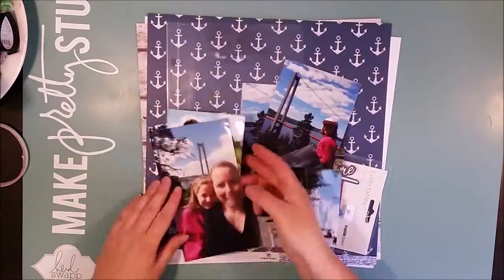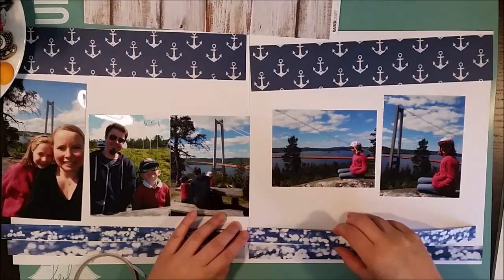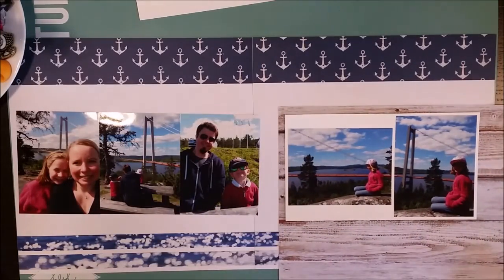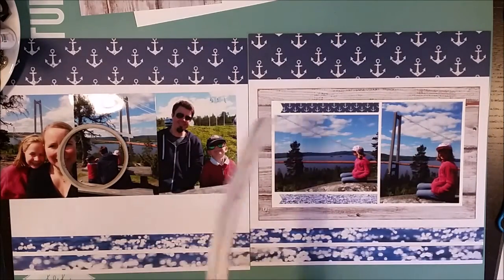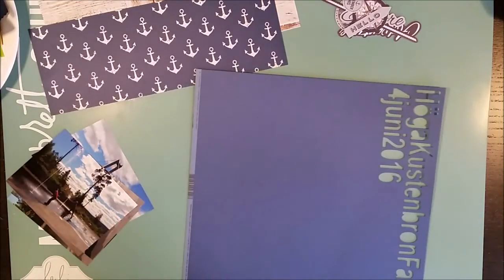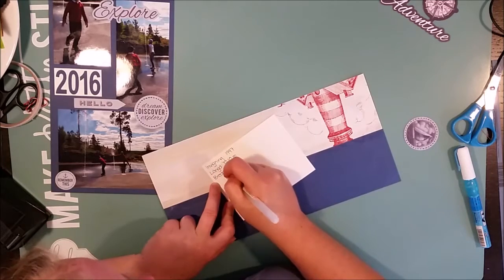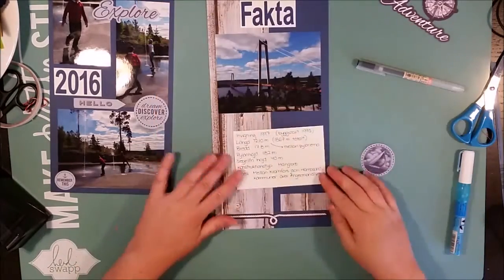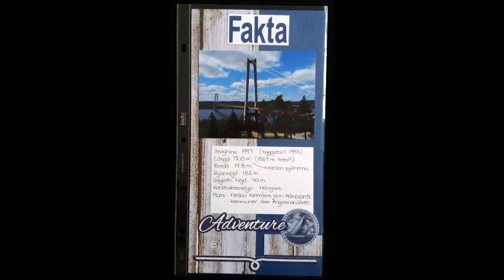#276 HögaKustenbron - Scrapbook Process